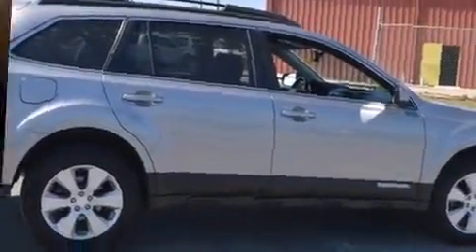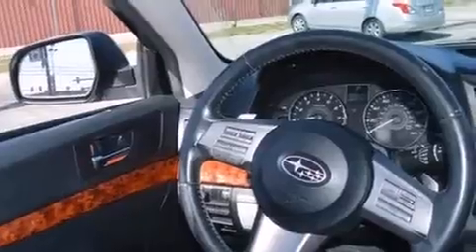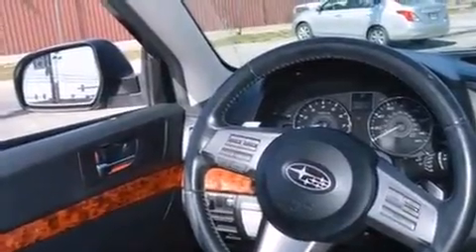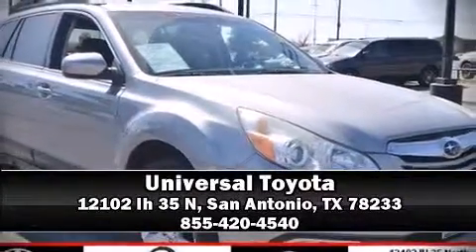2011 Subaru Outback 2.5i Limited in San Antonio, TX 78233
Universal Toyota
12102 Ih 35 N

Step into the 2011 Subaru Outback. This 4 door, 5 passenger wagon still has fewer than 70,000 miles! Smooth gearshifts are achieved thanks to the efficient 4 cylinder engine, and for added security, dynamic Stability Control supplements the drivetrain. All wheel drive provides for safe passage, regardless of road or weather conditions. Top features include power windows, leather upholstery, a power seat, a trip computer, front fog lights, remote keyless entry, a roof rack, and a split folding rear seat. Storage solutions are integrated throughout the interior, demonstrating thoughtful attention to detail. Premium sound drives 9 speakers, providing you and your passengers a sensational audio experience. Subaru also prioritized safety and security with features such as: dual front impact airbags with occupant sensing airbag, head curtain airbags, traction control, brake assist, anti-whiplash front head restraints, a security system, and 4 wheel disc brakes with ABS. A Carfax history report provides you peace of mind by detailing information related to past owners and service records. Our aim is to provide our customers with the best prices and service at all times. Stop by our dealership or give us a call for more information.